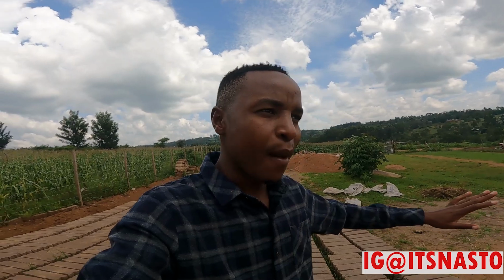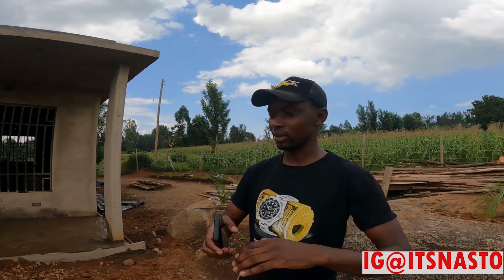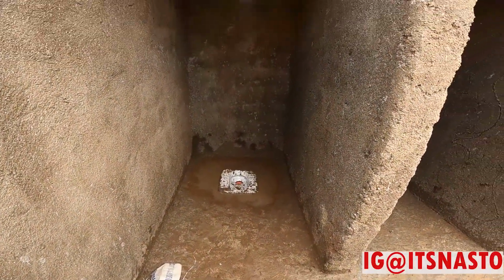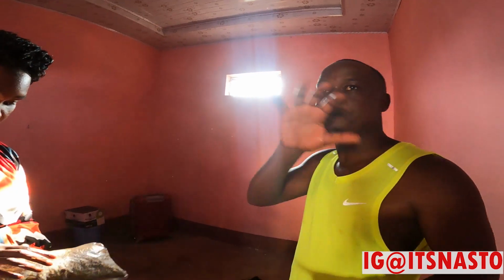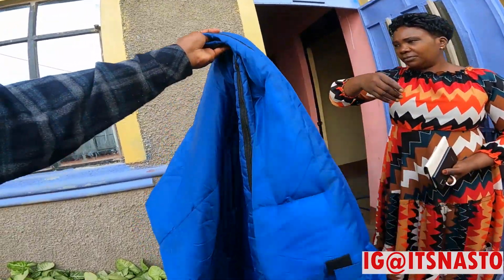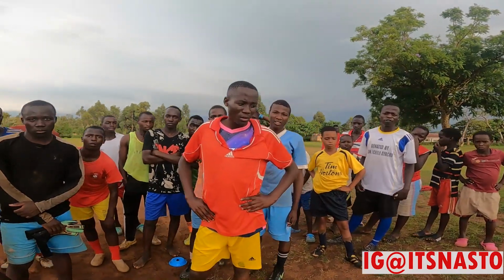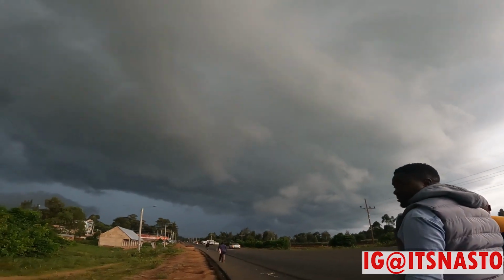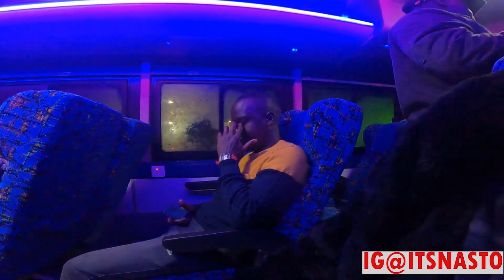EMOTIONAL GOODBYE TO MY BROTHER @nyangwe_ke AS HE LEAVES AFRICA 😥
Today is quite an emotional seeing my elder brother @nyangwe_ke leave home as he goes to explore new continents.